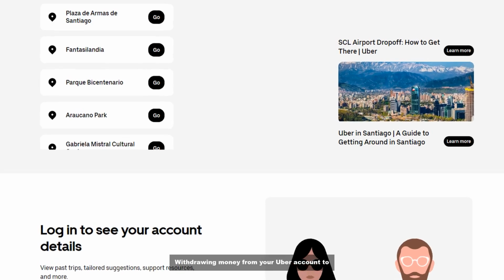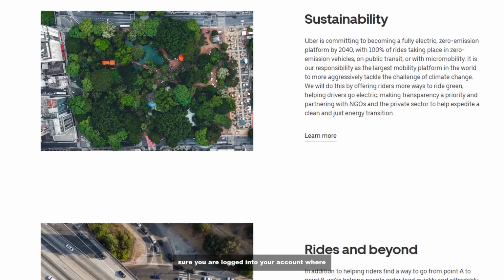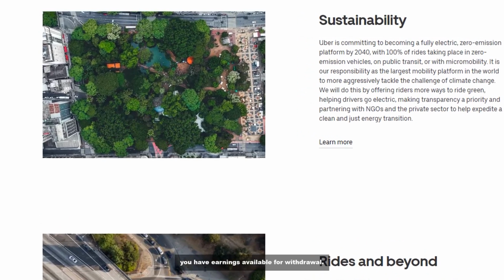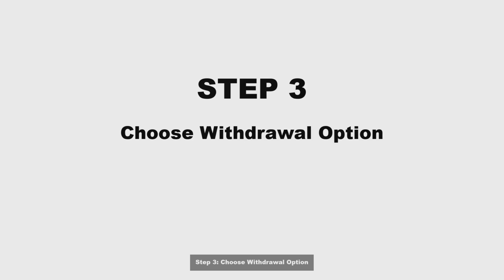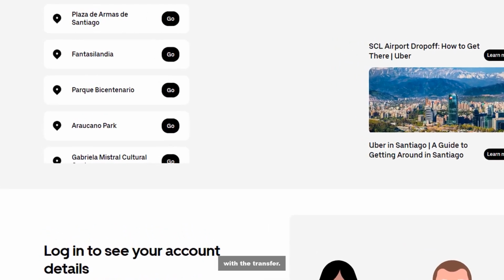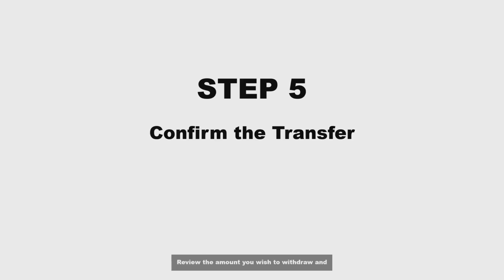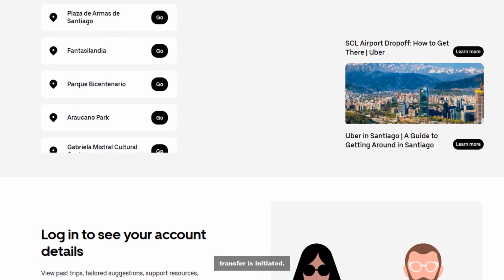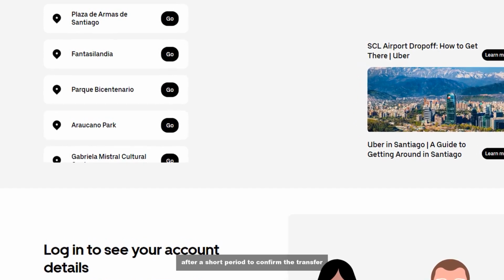How To Withdraw Money From Uber To Bank Account 2026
In this video, we will guide you on how to withdraw money from Uber to bank account in 2026. Learn the step-by-step process and tips to ensure a smooth transaction.